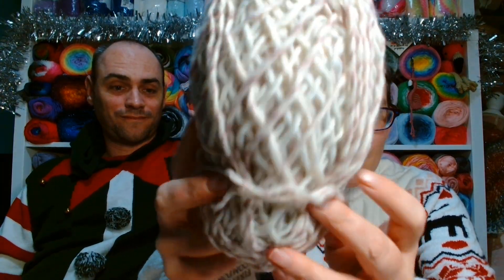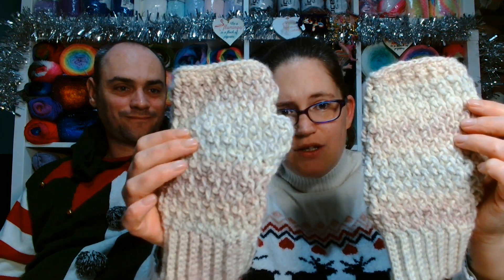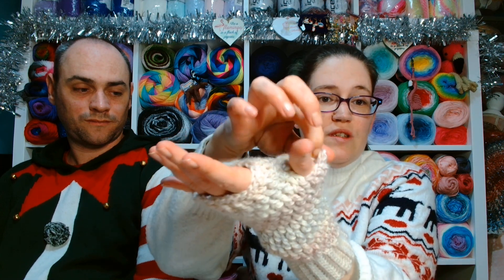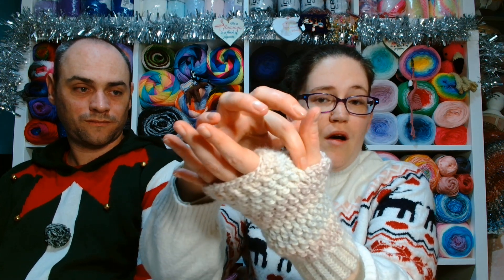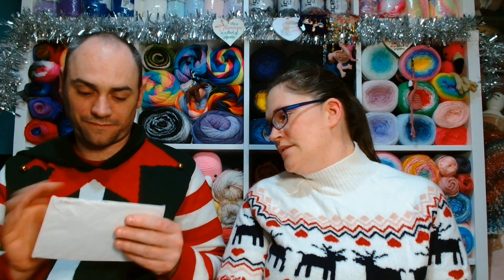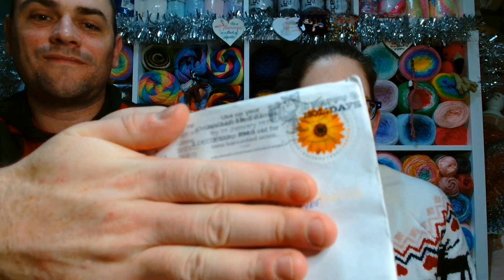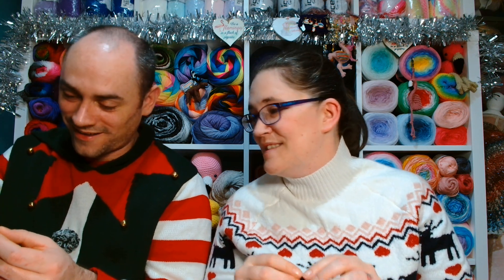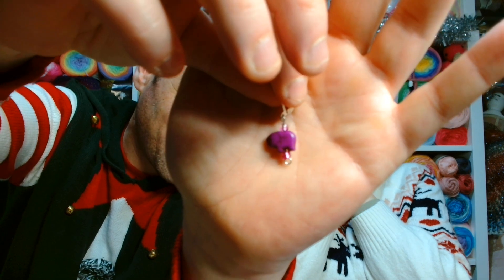A sneaky FO & Christmas Card Exchange 2022 Part 3 - 22/12/22 😍💖🎄🎉✨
I finished the last crocheted Christmas present!! 🎉

We got a bumper lot of Christmas cards to share 😍💖🎄🎉✨